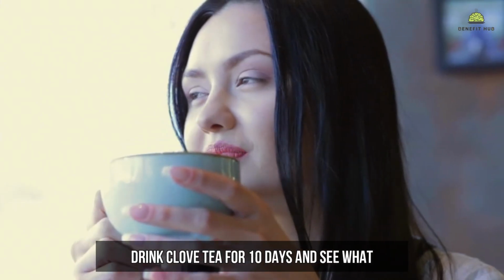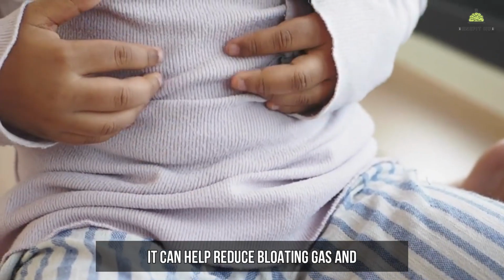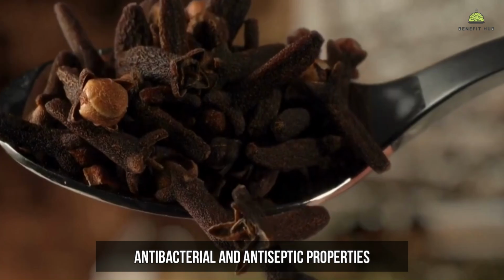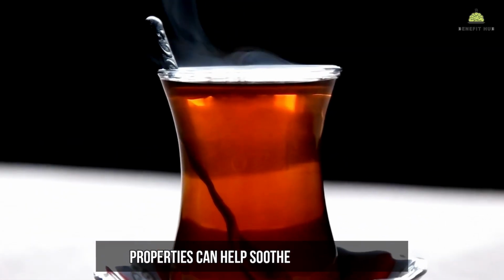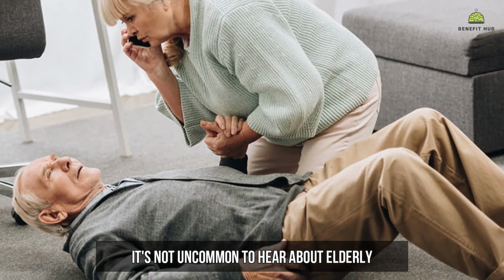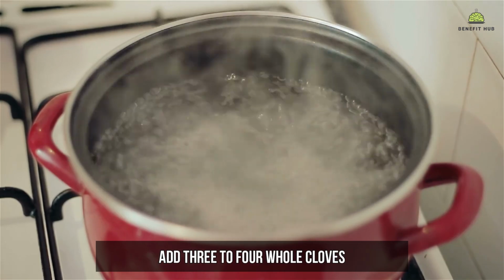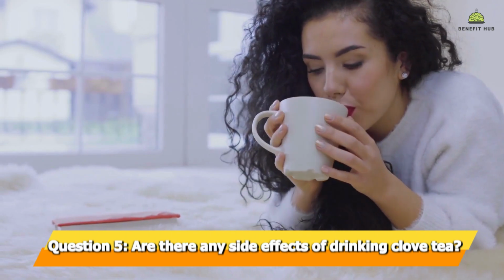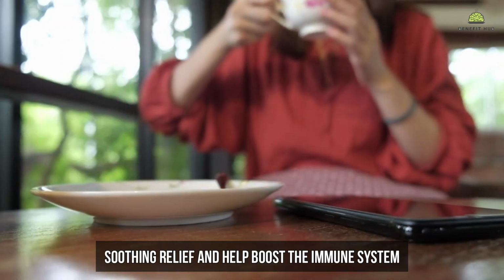Drink Clove Tea For 10 Days and See What Miracle's Happened to Your Body!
Cloves (Syzygium aromaticum) are aromatic flower buds native to Indonesia, widely used in cooking and traditional medicine due to their strong flavor and numerous health benefits. Packed with antioxidants, vitamins, and minerals, cloves provide various therapeutic advantages. Below are some key health benefits:

1. Rich in Antioxidants – Cloves contain eugenol, a powerful antioxidant that helps protect cells from oxidative stress and chronic diseases.
2. Anti-Inflammatory Properties – Eugenol also has anti-inflammatory effects that may help manage arthritis and reduce pain.
3. Dental Health – Clove oil effectively relieves toothaches and has antimicrobial properties that combat oral bacteria, plaque, and gum disease.
4. Blood Sugar Control – Some studies suggest cloves may help regulate blood sugar, though more human research is needed.
5. Potential Cancer Prevention – Lab studies indicate eugenol may have anti-cancer properties, but further research is required.
6. Itchy Skin Relief – Clove oil may help relieve chronic itching, according to studies.
7. Stomach Ulcer Reduction – Cloves might combat Helicobacter pylori bacteria and help prevent ulcers.
8. Bone Health – Cloves contain manganese, which supports bone strength and may help prevent osteoporosis.
9. Immune System Boost – Nutrients like vitamin C, K, and manganese contribute to a stronger immune system.
10. Liver Health Support – Animal studies suggest cloves may help repair liver damage.
11. Respiratory Benefits – Cloves can ease congestion, coughing, asthma, and bronchitis.
12. Heart Health – Cloves may help lower cholesterol, improve blood circulation, and prevent blood clots.

FAQs on Clove Usage
- Cloves can be incorporated into food, tea, or used topically as oil.
- They are generally safe in moderate amounts but may cause irritation or interact with blood-thinning medications.
- Clove oil should always be diluted before topical use.
- Pregnant women and individuals on blood-thinning medications should consult a doctor before consuming cloves.
- Cloves can support digestion, improve male sexual health, and enhance sleep when taken before bed.

Time Stamp:
00:00 Intro 🍵
00:42 Antioxidant Powerhouse 🛡️
01:09 Digestive Harmony  胃
01:33 Natural Pain Relief 💆
02:00 Immune System Booster 🦠
02:26 Oral Health Guardian 🦷
02:49 Blood Sugar Regulator 🩸
03:15 Heart Health Supporter ❤️
03:41 Respiratory Relief 🫁
04:06 Liver Function Enhancer 🧬
04:30 Skin Rejuvenation Elixir ✨
04:55 Bone Strength Promoter 🦴
05:32 Gastric Ulcer Alleviator 🩺
06:21 DIY Clove Tea Recipe 🫖
06:41 Weight Management Aid ⚖️
07:00 Daily Consumption Safety ⚠️
07:23 Natural Dental Pain Remedy 😬
07:42 Potential Side Effects 🚫
08:05 Pregnancy Precautions 🤰
08:28 Medication Interactions 💊
08:46 Cold & Flu Symptom Relief 🤧
09:10 Conclusion